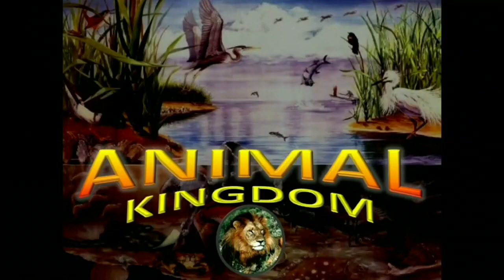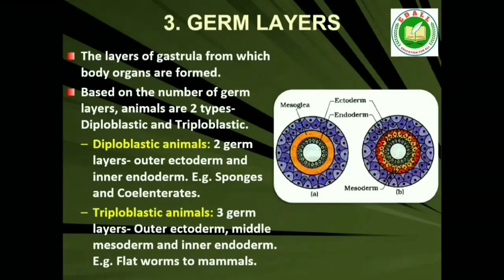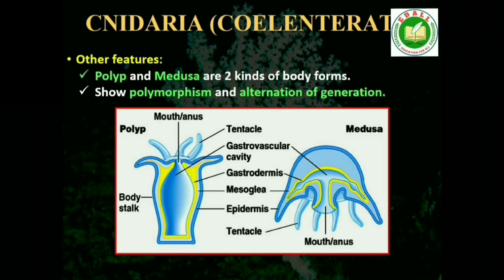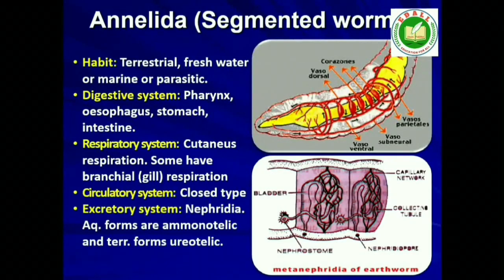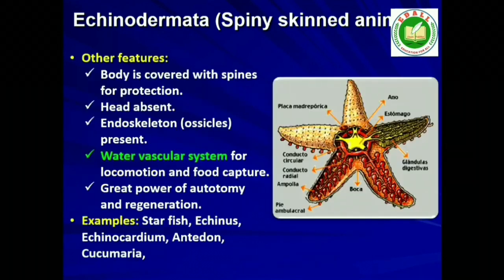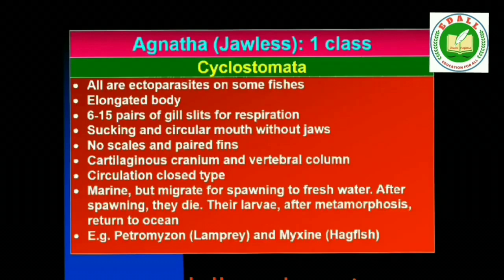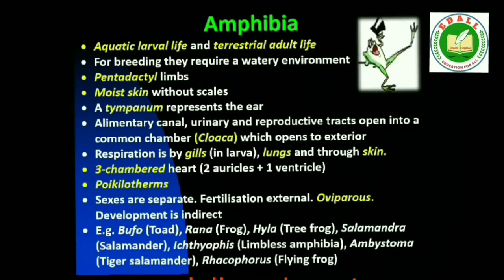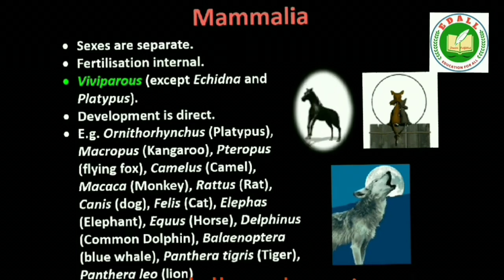CBSE Class 11 Biology | Animal Kingdom Line to Line | NEET 2025 | NCERT Nonchordata & Chordata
In this video explained about Animal Kingdom in single shot from CBSE class 11th syllabus.